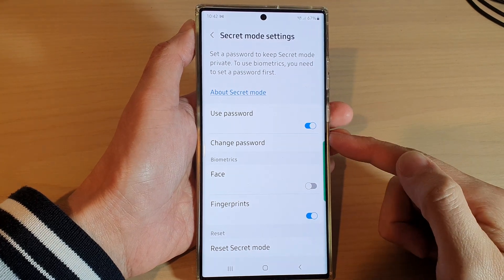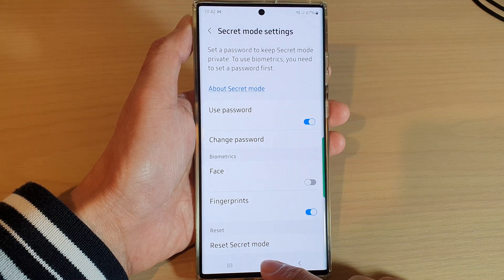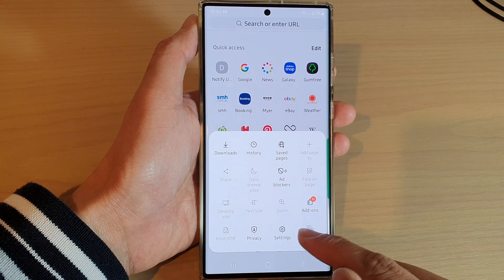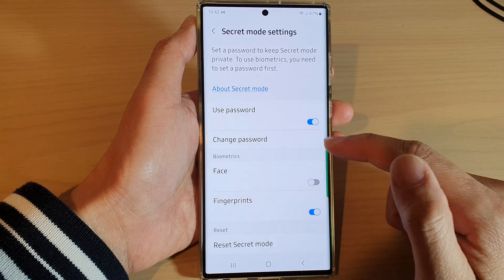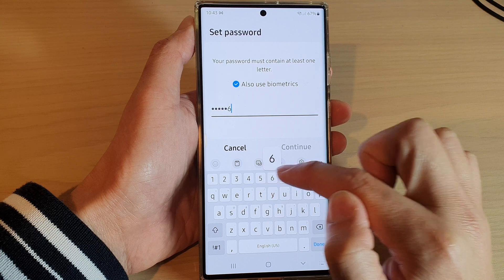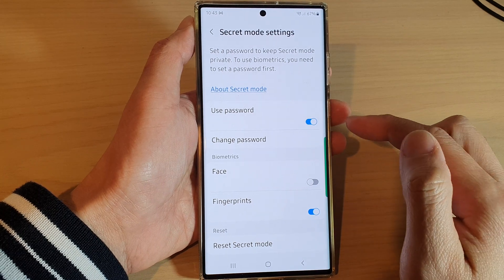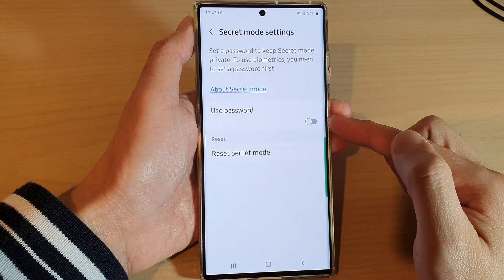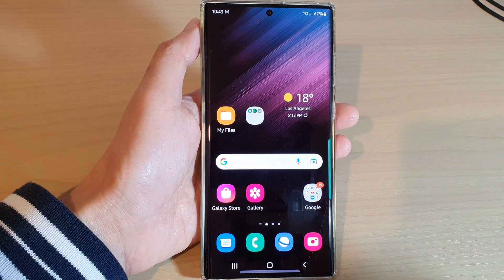Galaxy S22/S22+/Ultra: How to Turn Off or Change Password For Samsung Internet Secret Mode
Learn how you can turn off or change password for Samsung Internet secret mode on the Samsung Galaxy S22 / S22+ / S22 Ultra.